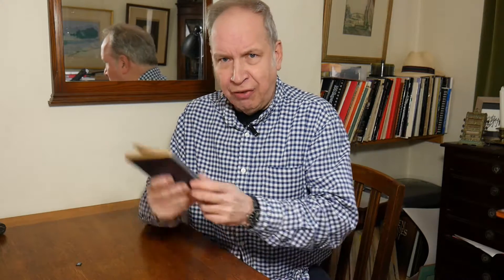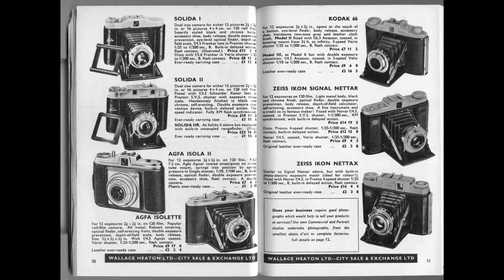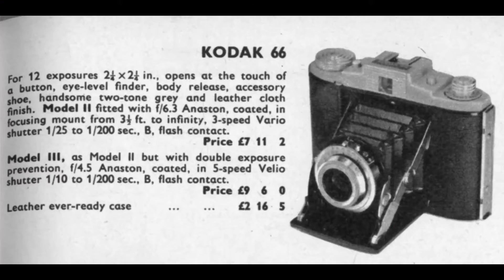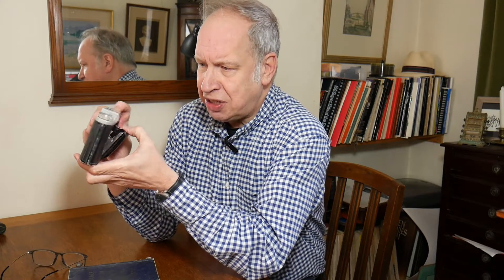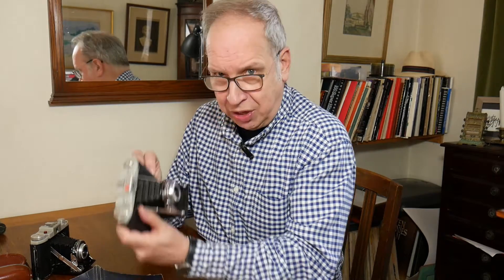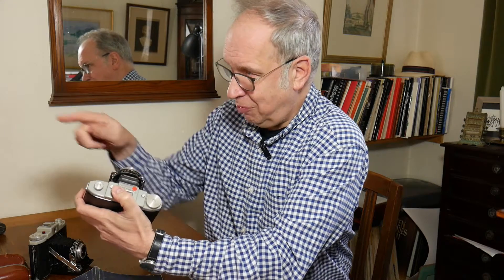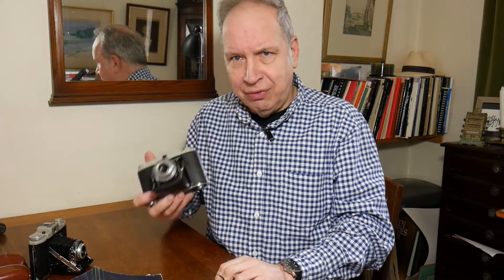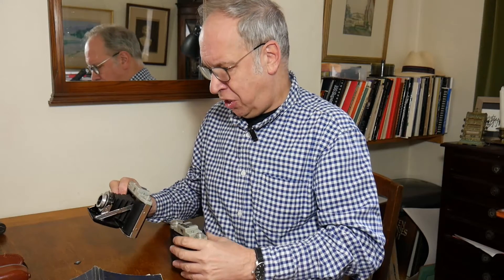Kodak 66 Folding Cameras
A guide to the Kodak 66 folding cameras